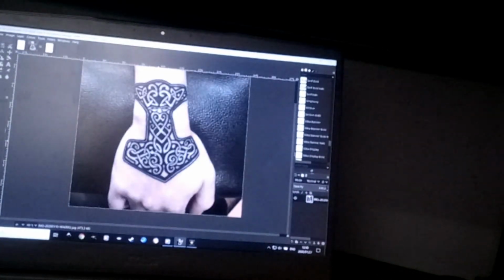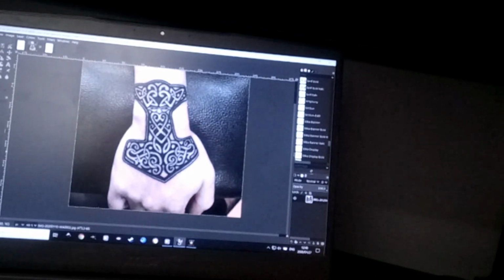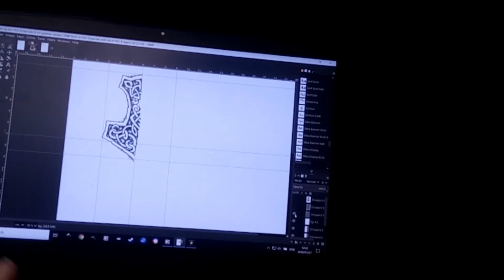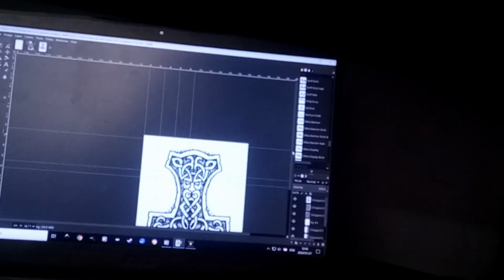Mjolnir: Small Hammer of Thor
In this video we create a small Mjolnir cover-up tattoo and an ever smaller Petroglyph